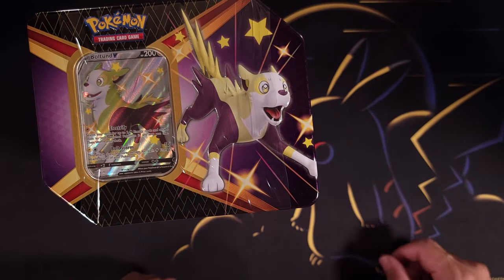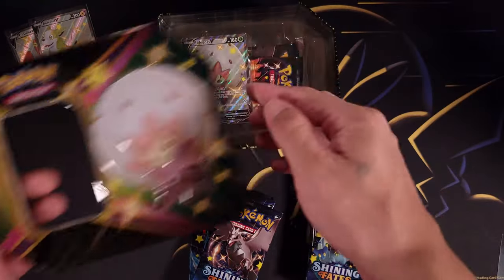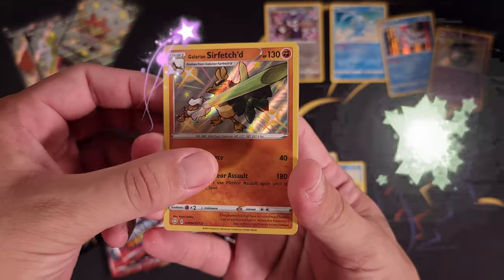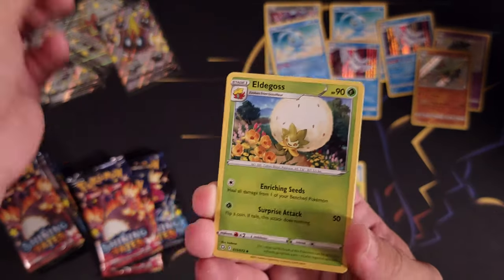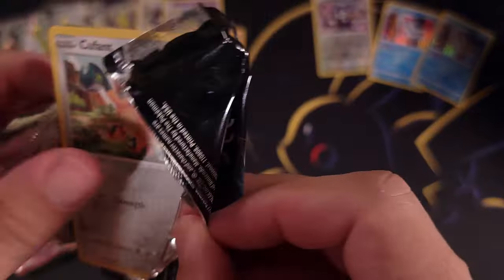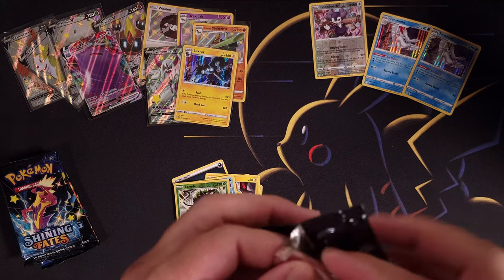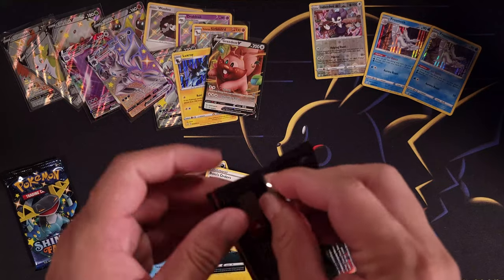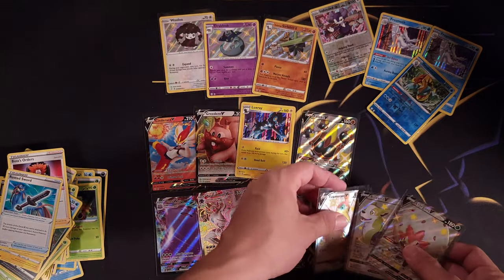POKÉMON TIN CAN, CAN - Shining Fates - 18pack BREAK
Shining Fates has us hooked and fighting for our lives with those DOUBLE SLAPPERS and all the SHININESS! This video covers as we break 3 Shining Fates Tins (Cramorant, Boltund, and Eldegoss) for the collection.

Pikachu V Boxes | Tins (Shining Fates, Hidden Fates) | Elite Trainer Box (Shining Fates, Vivid Voltage, Champions Path)